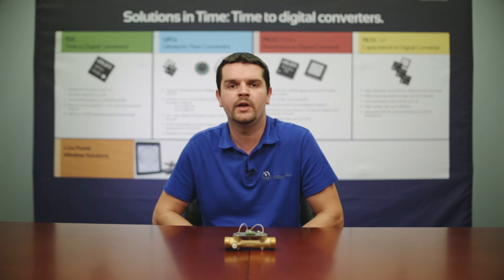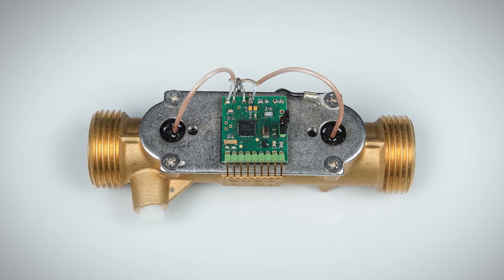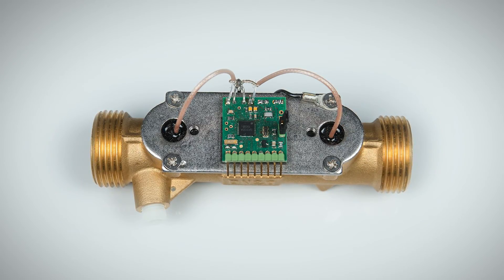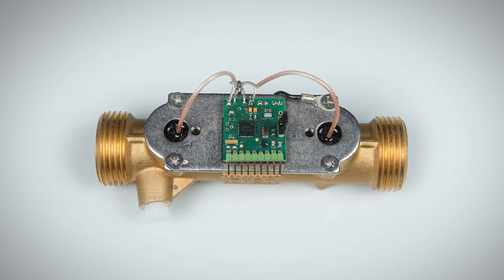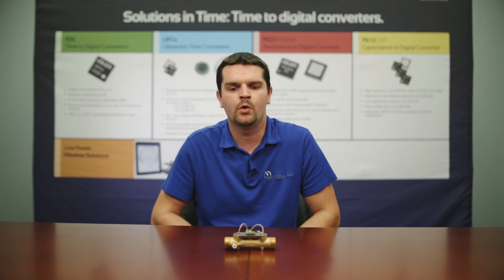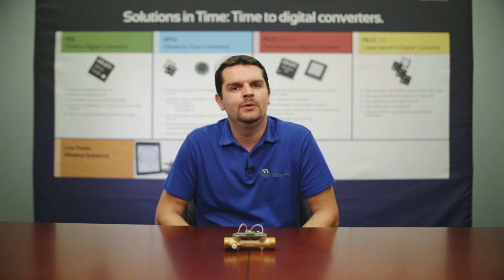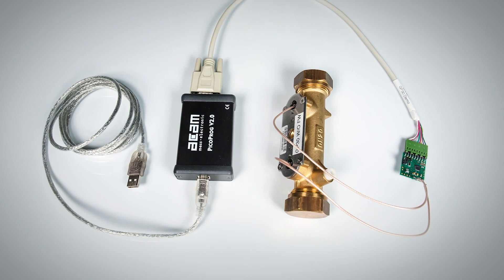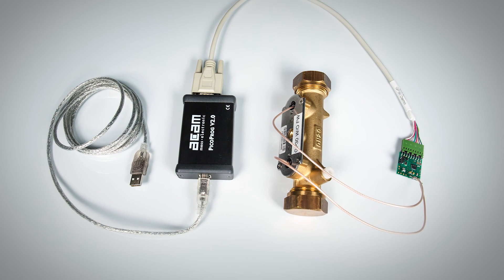GP30 Ultrasonic Flow Converter (UFC)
ACAM Ultrasonic Flow Converter System on a Chip Solution.